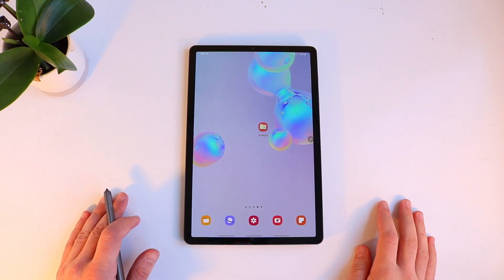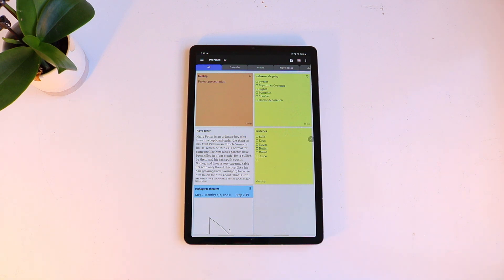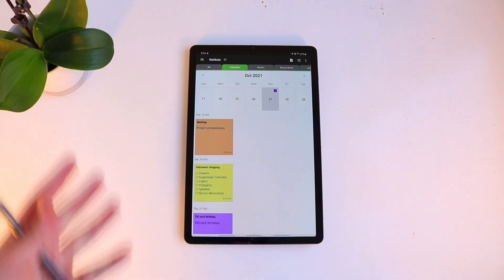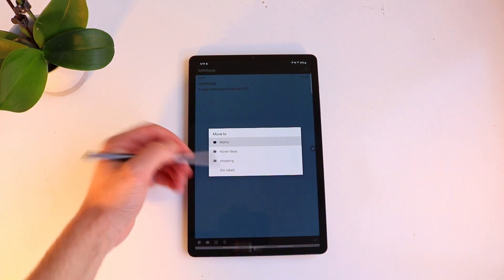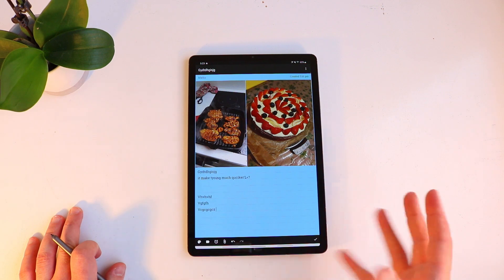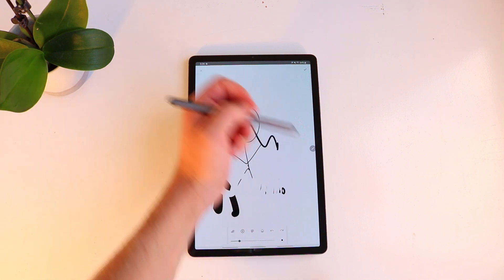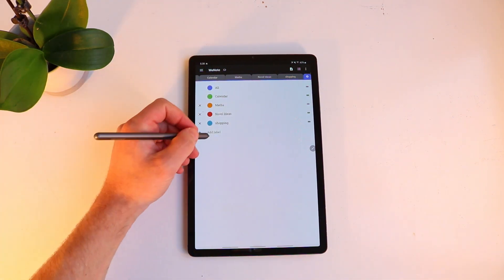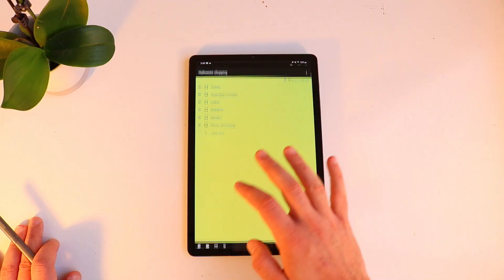This app organises your life! - WeNote note taking app FULL review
WeNote offers an all-in-one approach to allow you to be as productive as possible but it's far from a note taking app (an not necessarily in a good way). An app that both exceeds and lacks features, it's not for everyone but it could be for you.

If you enjoy my videos (or at least find them useful) then a like would be massively appreciated!